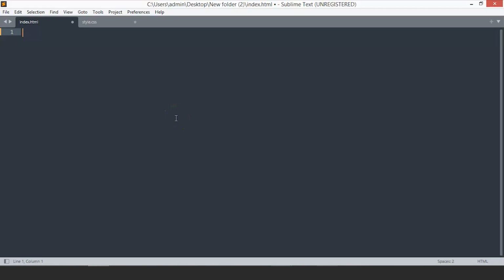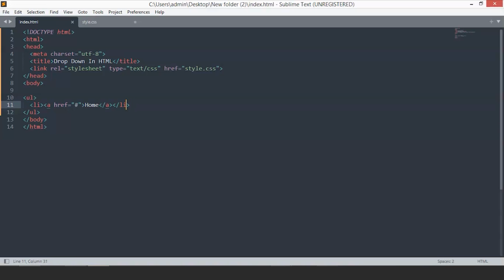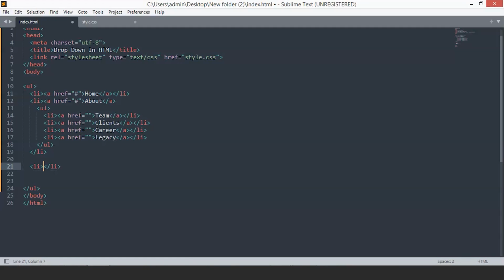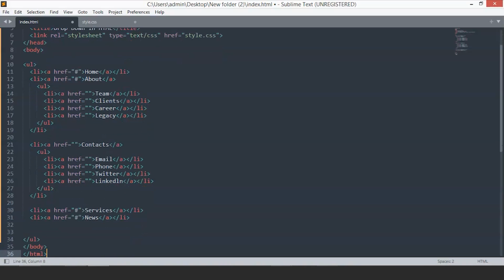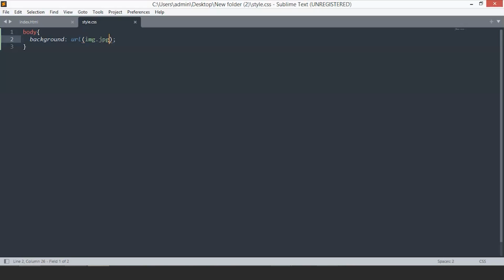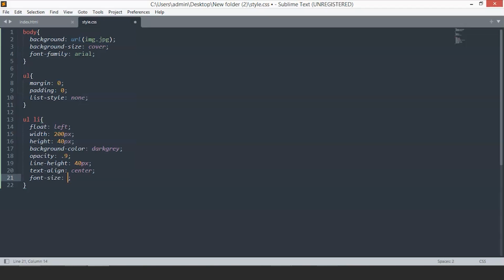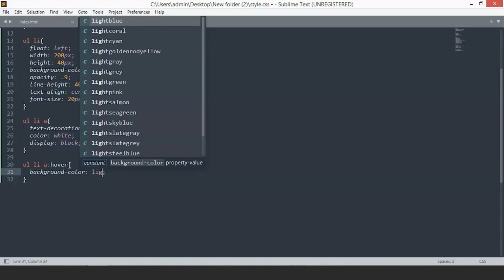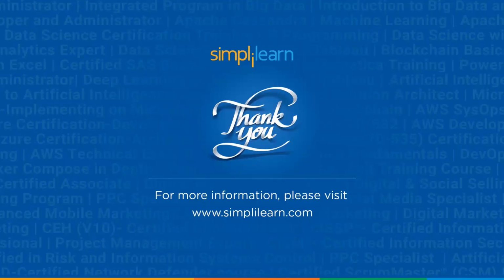Dropdown In HTML | How To Create Dropdown In HTML | HTML Dropdown Menu Tutorial | Simplilearn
In this Drop Down in HTML video, you will learn how to create a dropdown in HTML. You will understand the steps to create a navigation bar with a drop-down menu. Once the navigation bar is created, you will add the hover effects over your menu. You will see when you hover over it, drop down menu appears.

Below are the topics covered in this video:

00:00 - 05:16 Creating the HTML part of the dropdown
05:16 - 09:33 Building the css part of the dropdown
09:33 - 10:02 Drop-down menu

What is DropDown in HTML?
A dropdown menu in html is a toggleable menu that allows the user to choose one value from a predefined list. You often create a dropdown box that appears when the user moves the mouse over an element.
Web Page: A web page is a document that is commonly coded in HTML and rendered by a web browser. Every web page is identified by a URL and can be static or dynamic according to the requirements. If we are only using HTML for development, we can create static web pages.

To learn about HTML and we development, check our Full Stack Java Developer program

What is the Full Stack Java Developer Job Guarantee Program?
Simplilearn has designed a comprehensive Full Stack Java Developer track.  Through this program, learners who complete it will gain access to guaranteed full-time job offers with hiring partner companies through collaboration with Hirist.com. The course curriculum and subsequent assessment have been designed by industry experts for a set of target audiences. The core purpose of this training is to enable candidates to learn the concepts of Full Stack Java Development and gain the skill set to advance an existing career or kick start a new endeavor.

✅ Skills Covered
- Agile
- Git
- SQL
- Core Java
- Spring
- Spring Boot
- HTML and CSS
- AWS
- Docker
- Jenkins
- JavaScript
- ReactJS
- Cucumber
- Maven JSP
- JDBC
- MongoDB
- JUnit